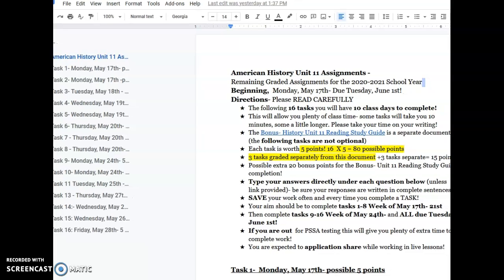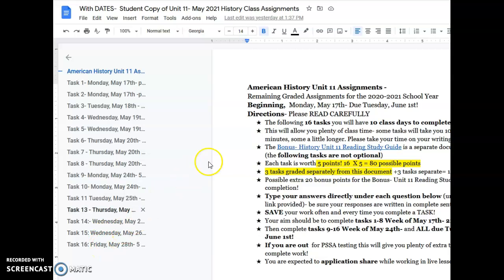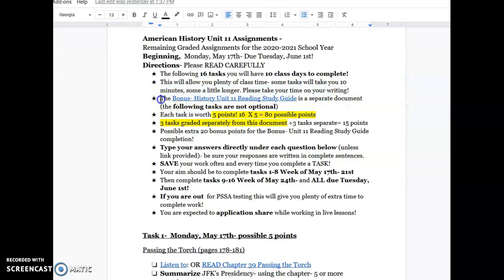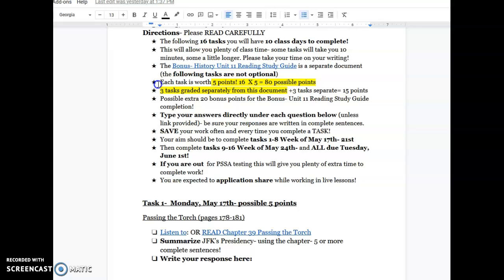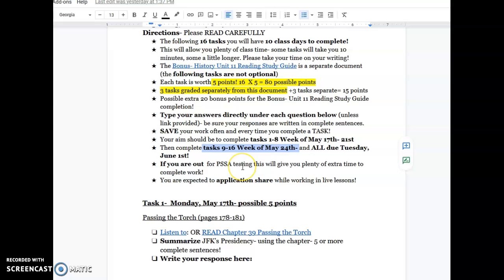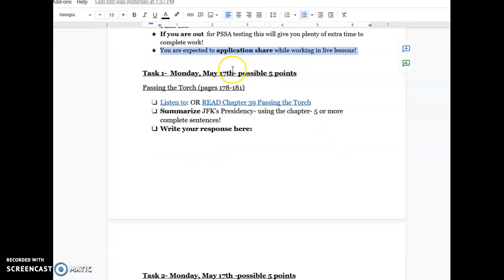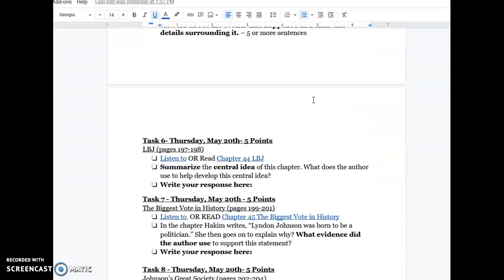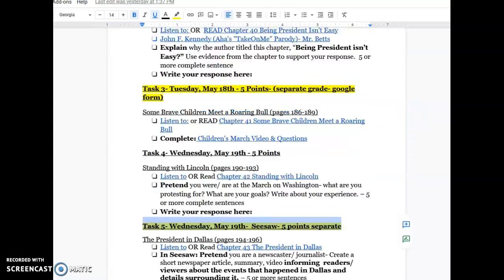Unit 11- 16 TASKS Directions!